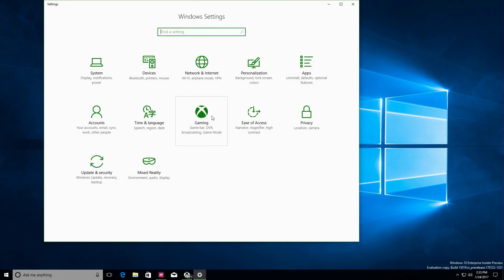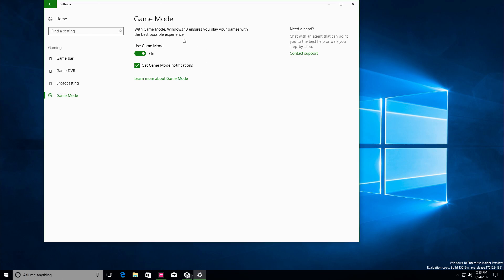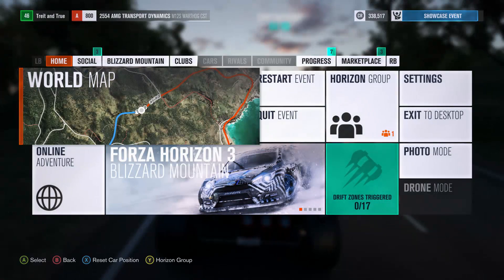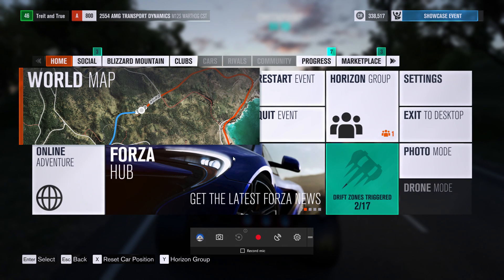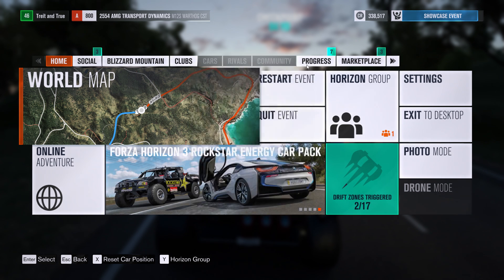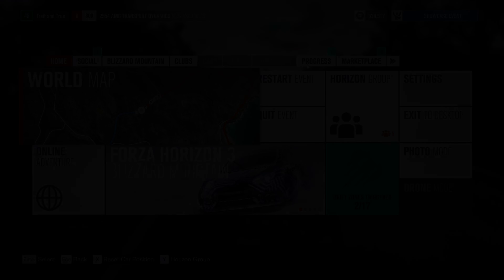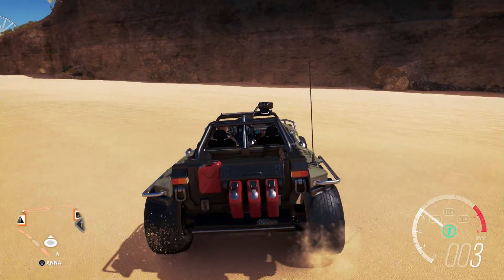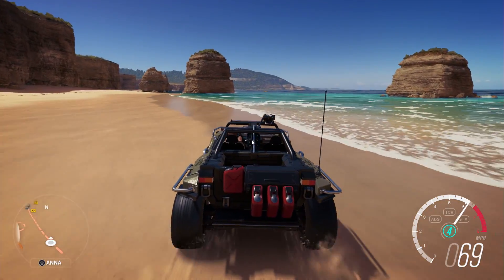Introducing Game Mode for Windows 10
Game Mode is a new Windows 10 feature arriving with the Creators Update, designed to help provide the best and most consistent gaming performance on your Windows 10 PC. Learn more about Game Mode at news.xbox.com.